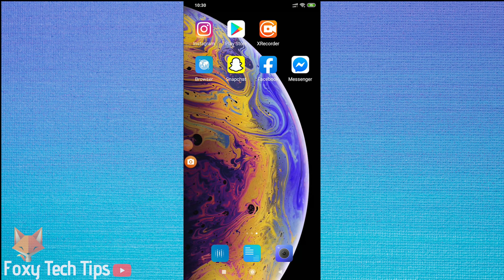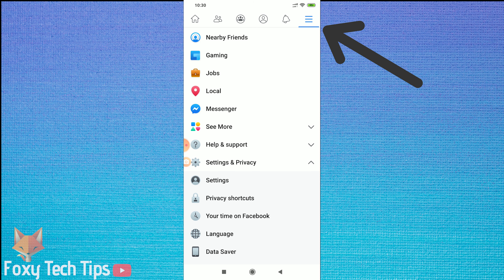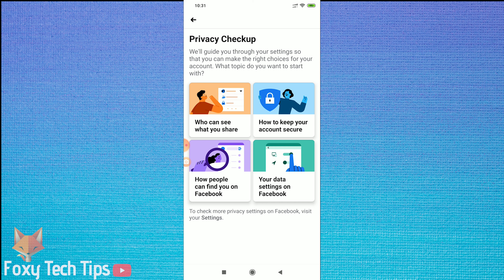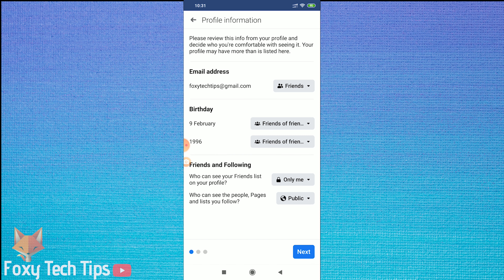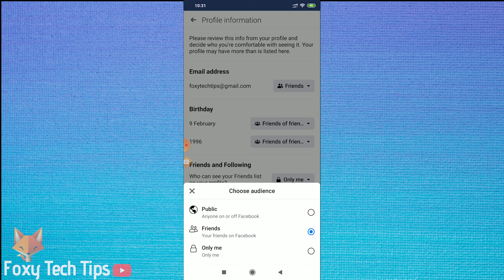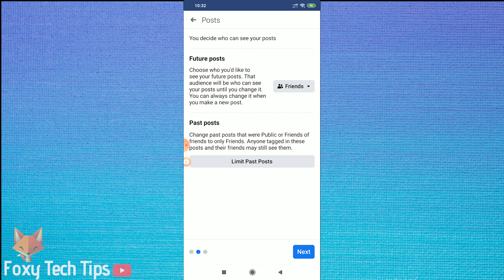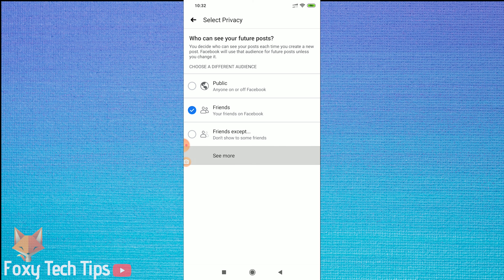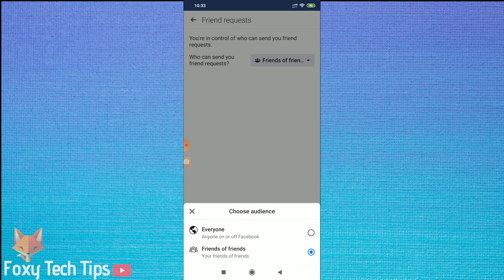How To Make Facebook Profile Completely Private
Tutorial on making a Facebook account completely private from the public and friends.  Learn how to secure your Facebook profile now and make it 100% private!

Steps:

- Open up facebook.

- Tap on the menu button at the top right.

- Scroll down and expand the settings and privacy options and then tap on privacy shortcuts.

- Now open ‘who can see what you share’. this will take you through all the options to make your account private.

I will change all of them to only me but you can choose what you want. Tap on next once you’ve done that.

- The next page has settings for your future posts, decide who you want to be able to see your posts, if you don’t want anybody at all seeing them then tap on see more and then choose ‘only me’.

- Now tap on how people can find you on facebook.

- You can prevent people from sending you friend requests here and on the next page you can disable people from being able to find you by your phone number or email address..